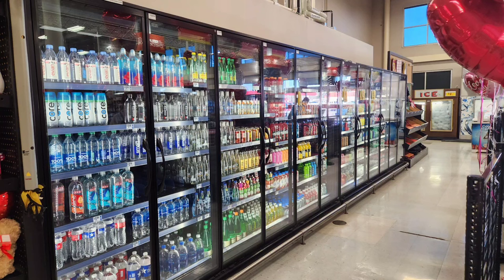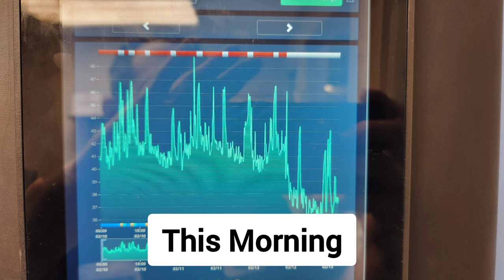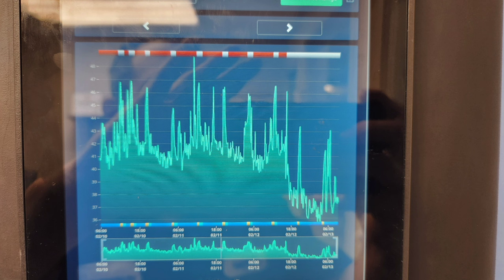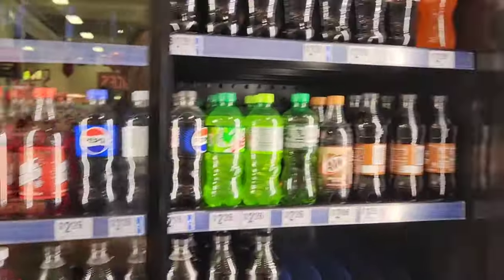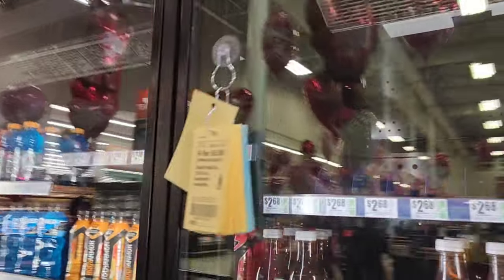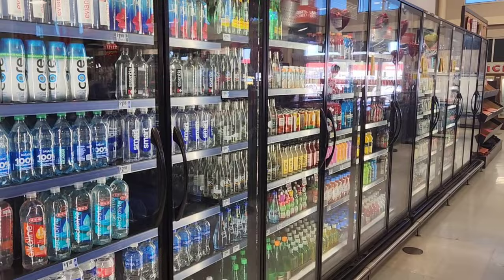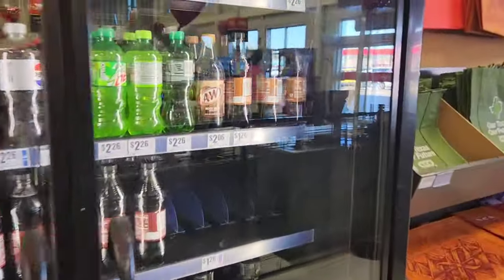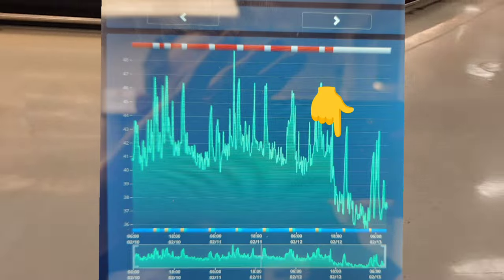Superheat Adjustment on Medium Temperature Cases